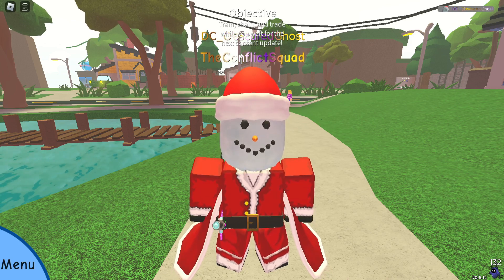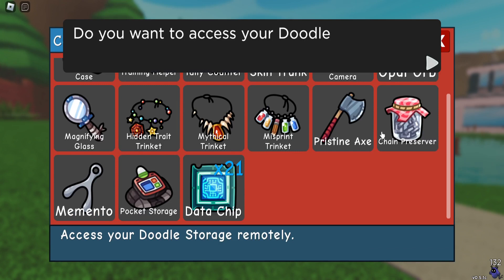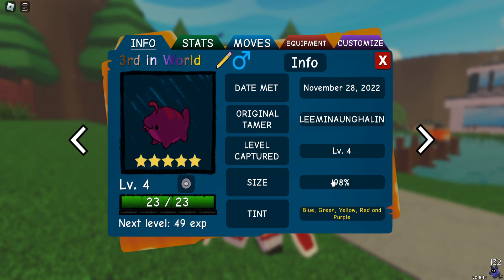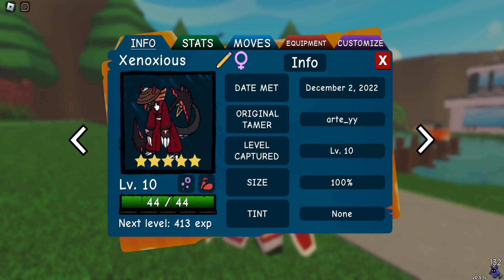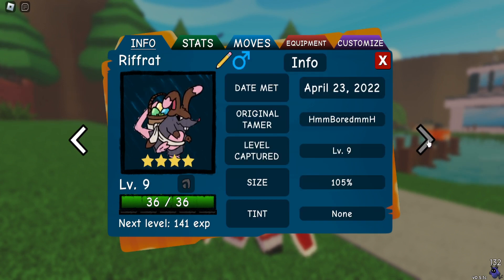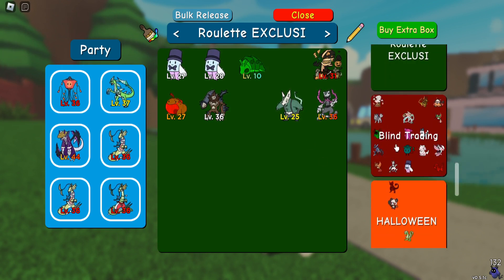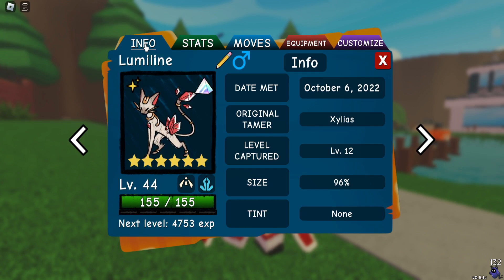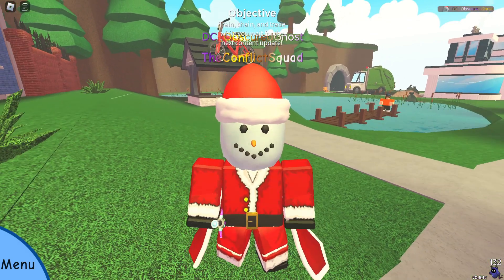My in-Game Inventory Reveal | Doodle World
Roblox

All the online games you see on the platform have been built by members of the Roblox community for members of the Roblox community. Players can build the ultimate theme park, compete as a professional race car driver, star in a fashion show, become a superhero, or simply design a dream home and hang out with friends. Roblox is free to download and free to play on all modern